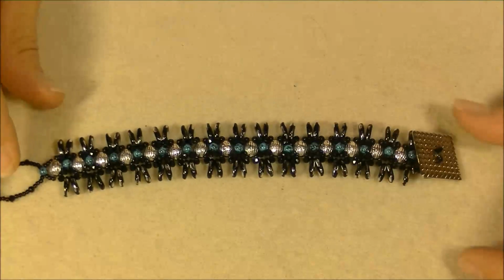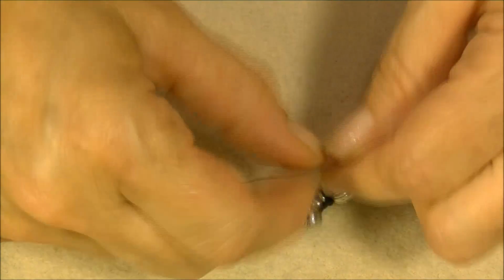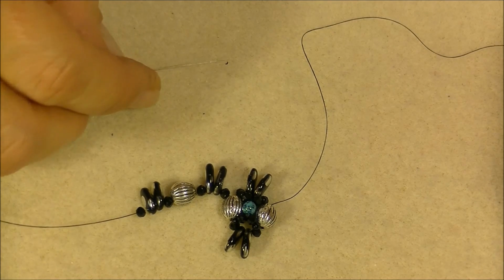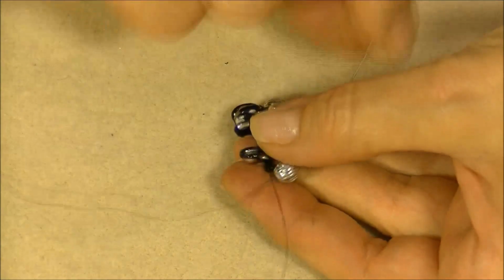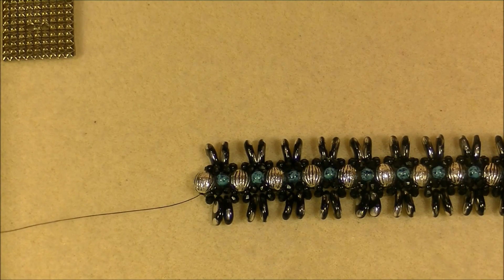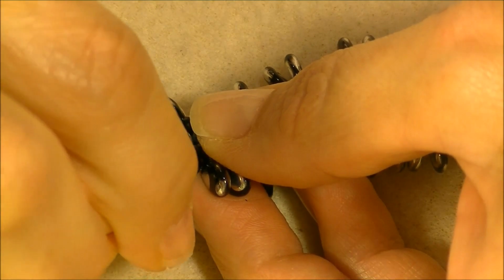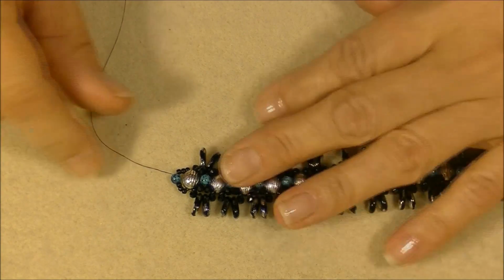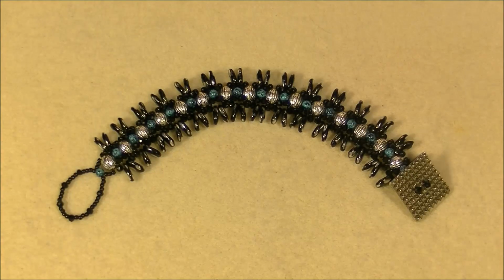Centipede Bracelet Tutorial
Description: A simple modified right angle weave project.
The material list is in caption at the start of the video.